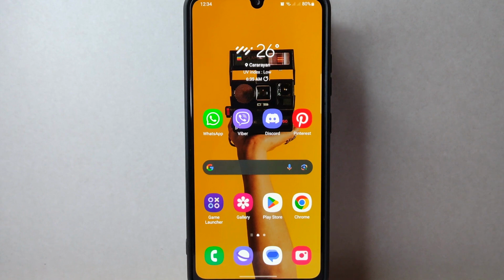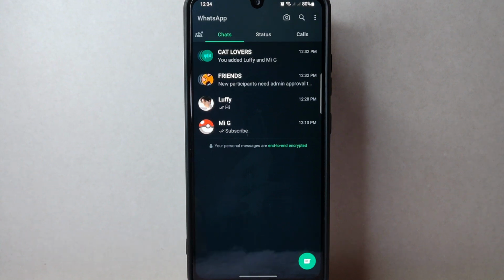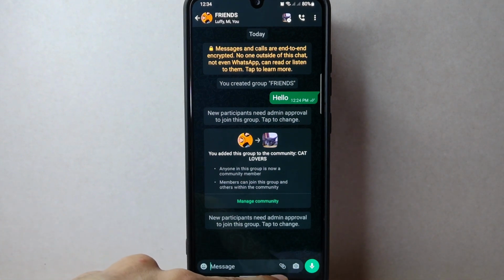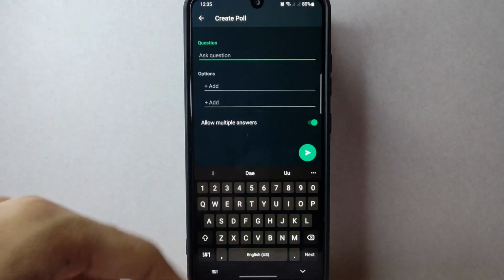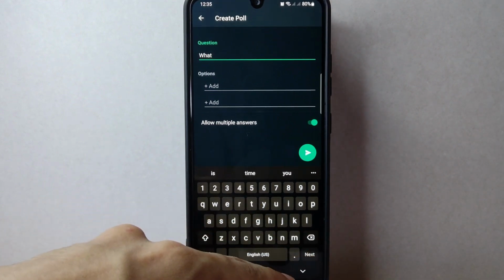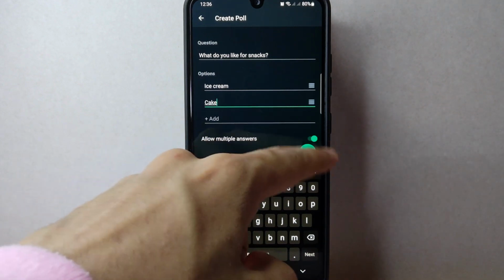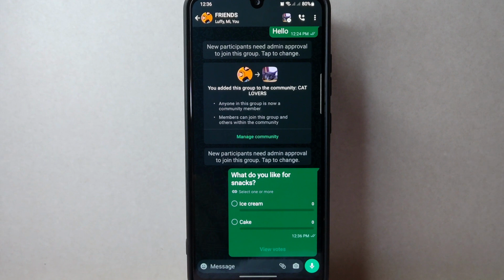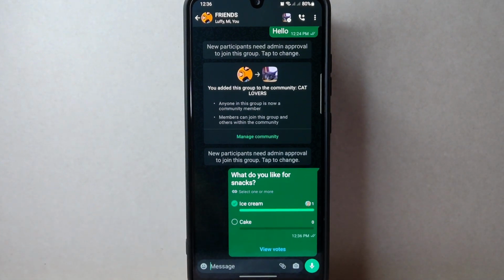✅ How To Create A Poll On WhatsApp 🔴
Get in touch!